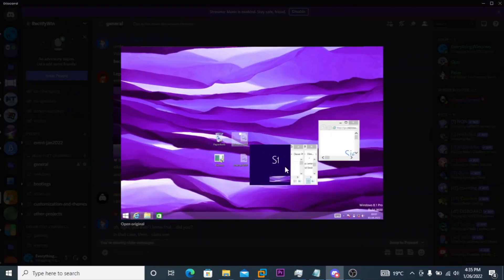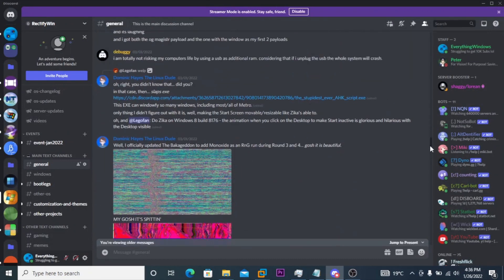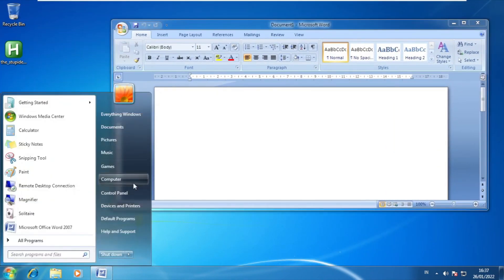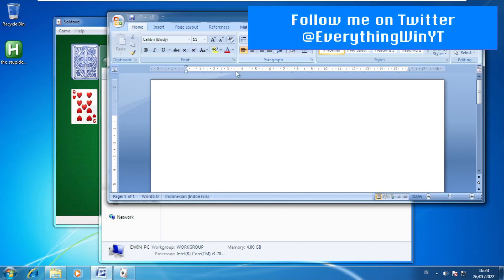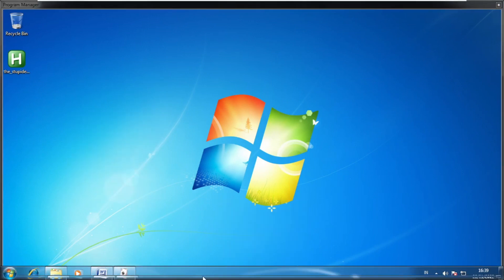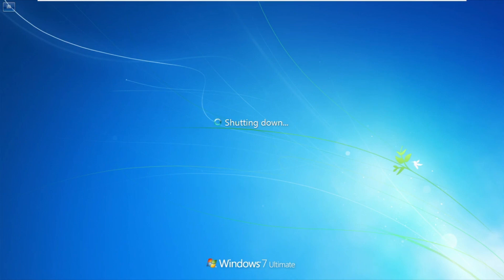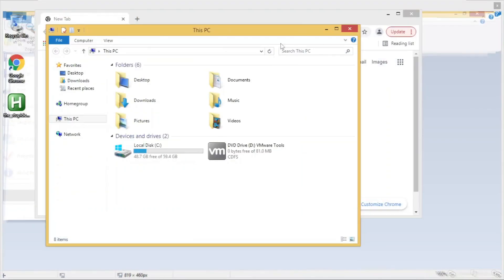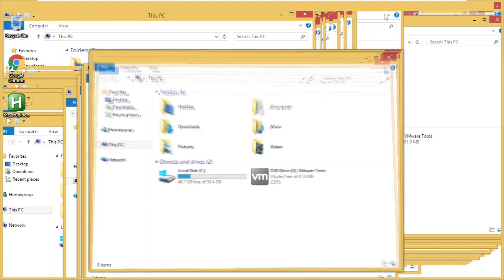Titlebarify Windows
I can't believe this to be a real program, with the creation of Dominic Hayes The Linux Dude, you can make almost any elements in Windows being "titlebarified", what does that mean? well, check out the video to find out.

Resources used in this video :
Silent Partner
"7th Floor Tango"
Vibe Tracks
"Alternate", "Beat Your Competition", "Break You In", "Crystal", "Deep Hat", "Dutty", "Fun",
Biz Baz Studio
"Apprehensive at Best"
Jason "Audionautix"
"12 Mornings", "Drifting2"
"Brook Xiao", "Shakedown", "Paper Crowns"
Otis McDonald
"Church of 8 Wheels"
The Grand Affair
"Bovi"
The Green Orbs
"At The Fair"
Destiny & Time
"Clean Break"
Freedom Trail Studio
"Crazy Blues"
Ugonna Onyekwe
"Destination Unknown"

Everything Windows is a work of technology-based channel that focused on Windows theme/topic, Everything Windows is a division channel from Thingmedia, Inc., If you would like to make a sponsorship, product placement, video featuring, educational purpose, and collaboration, please contact us at asalsubscribe (at) gmail.com